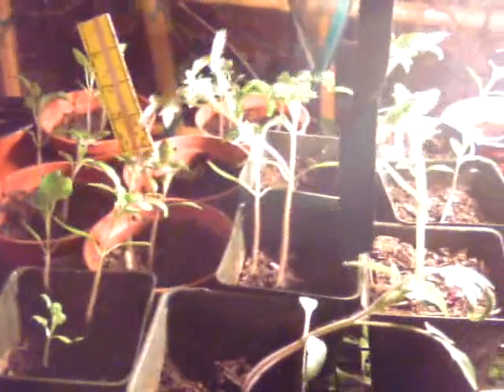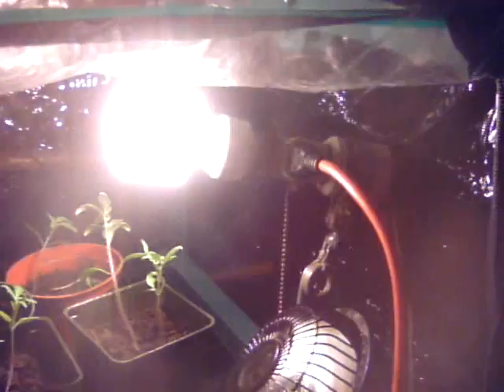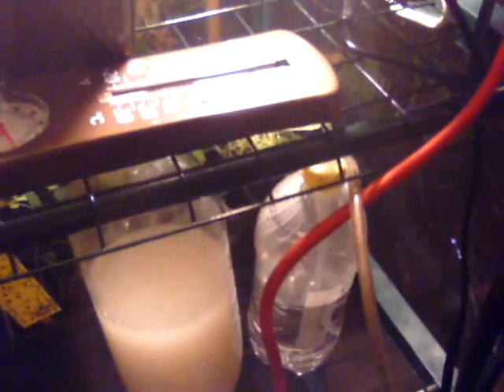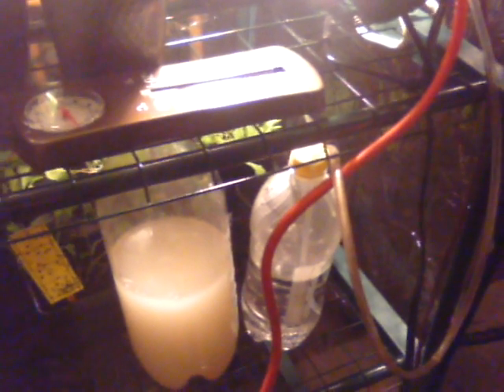part 2 how to make a co2 generator for growing plants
black bear outdoors shows how to grow plants with c02